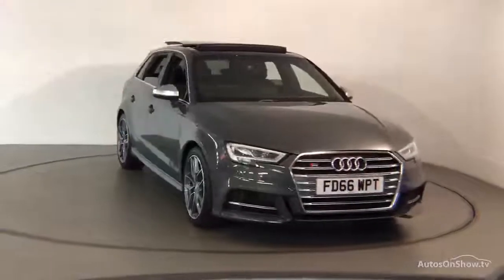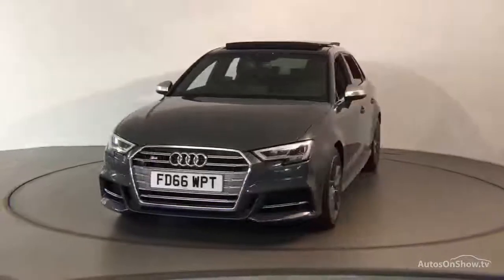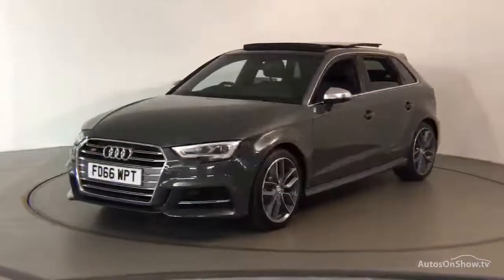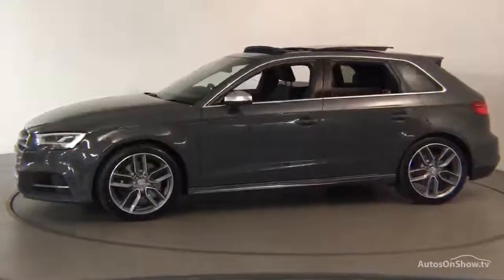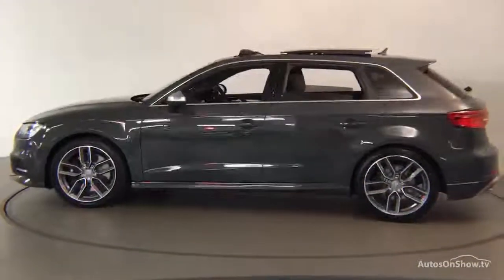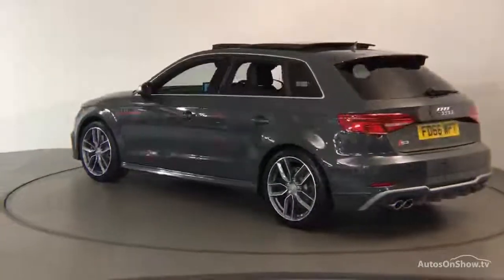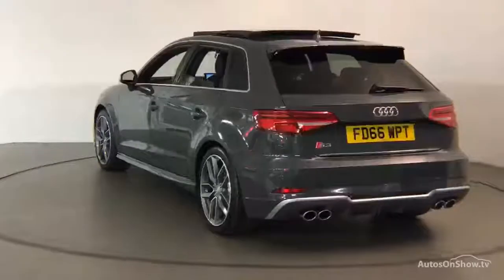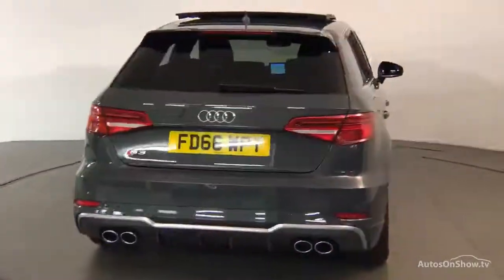FD66WPT AUDI A3 S3 SPORTBACK QUATTRO , Nottingham Audi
AUDI A3 S3 SPORTBACK QUATTRO HATCHBACK , in